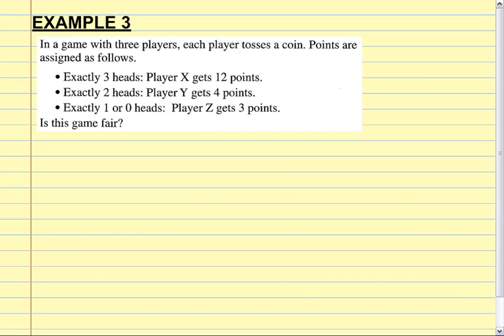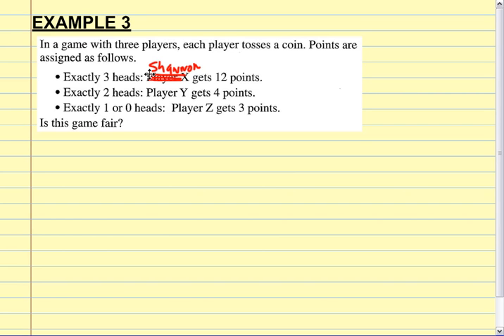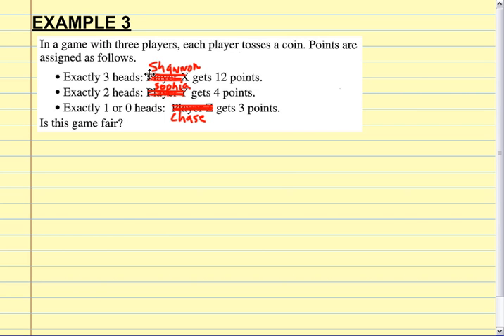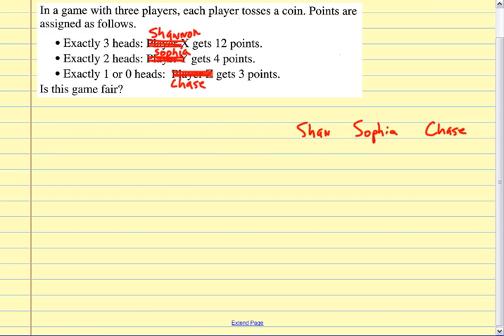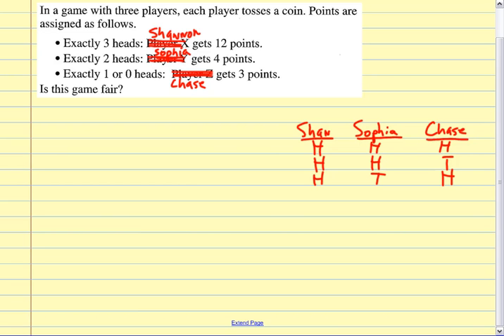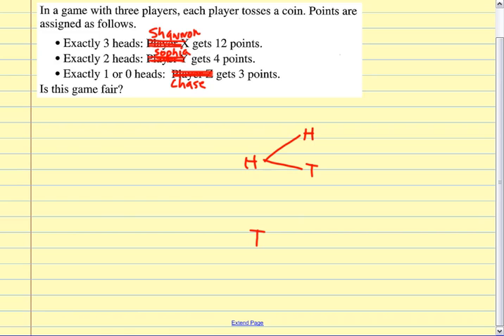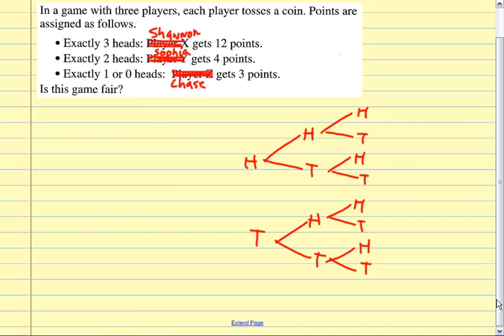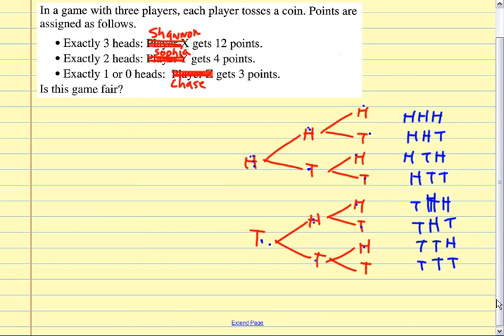Math 6, 11.5.3a